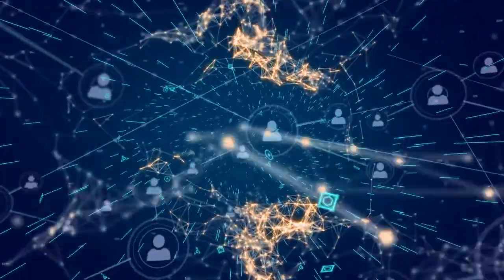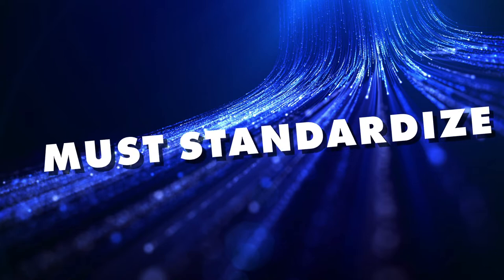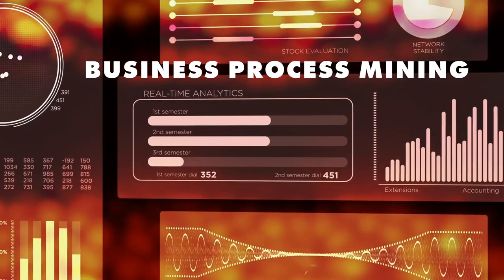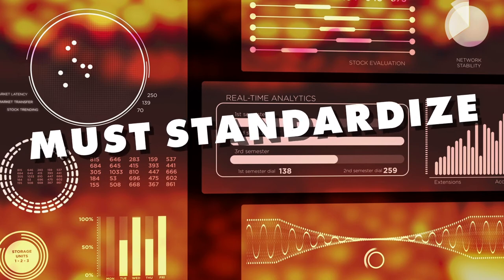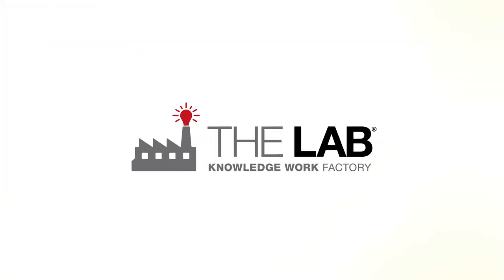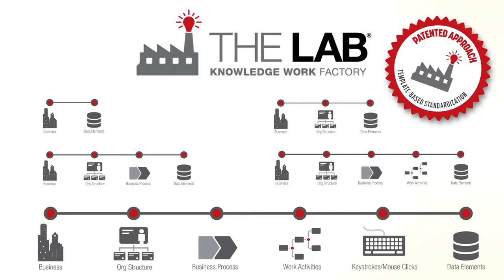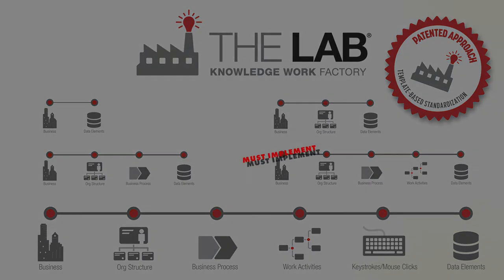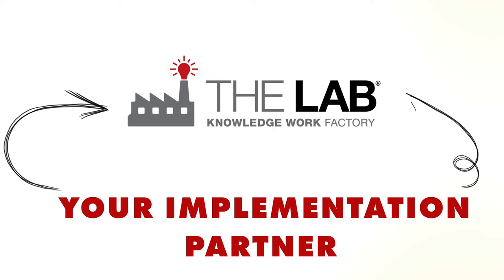The Lab - Sizzle Reel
KNOWLEDGE WORK STANDARDIZATION,® ROBOTIC PROCESS AUTOMATION & AI IMPLEMENTATION EXPERTS.

The Lab is a business transformation consulting firm that implements standardization-based improvement, deep digitization, and data-driven process excellence for Fortune 1000, large, and mid-sized companies.